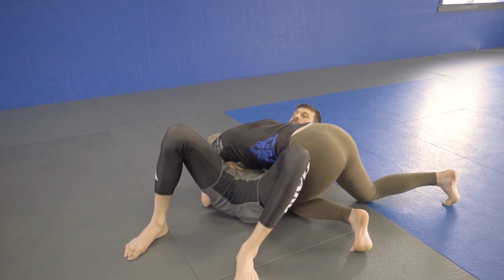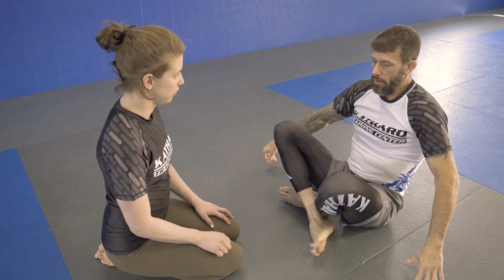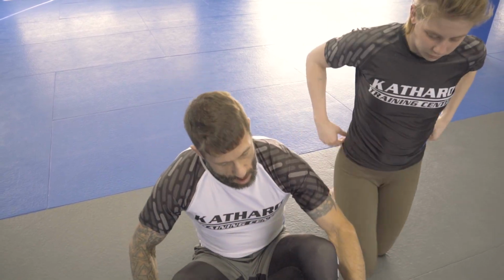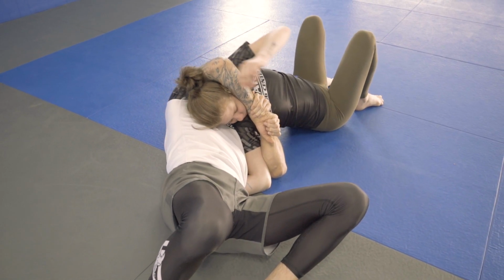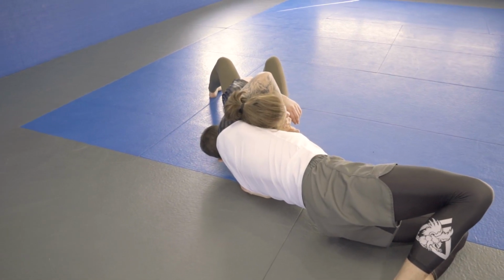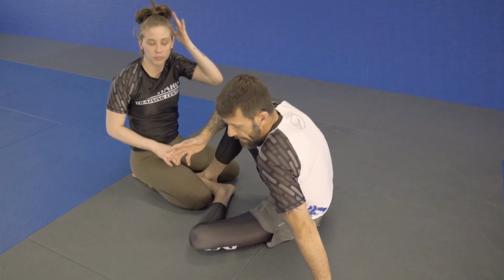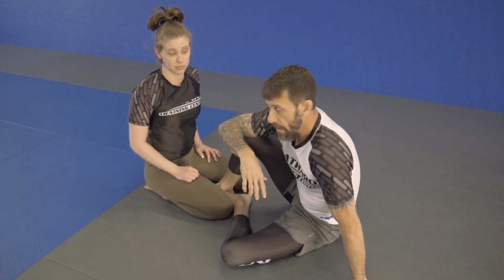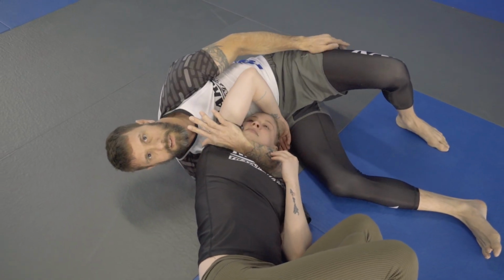Arm-IN choke series, Brazilian Jiu-Jitsu, Colorado Sound Recordist, Production Sound Mixer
Professor Steve Hordinski of Littleton Colorado, at Katharo Training and Fitness demonstrates various techniques to get more effective choking submissions in Brazilian Jiu-Jitsu. This video demonstrates loop choke combinations and controlling an opponent. This video series in full is at JiuJitsuOnTheGo.com

 This training and demonstration video production shows a quick overview to the main content at JiuJitsuOnTheGo.com

 Train in person learning fitness, BJJ, MMA, and self-defense at our fully equipped facility in Littleton CO; Katharo Training & Fitness.

10146 West San Juan Way #100

Mister Photon Media: For professional video production, photography, graphics, presentations, media, art, storyboard art, concept art and other Colorado services, visit the websites listed below.

Nick Teti, Mister Photon Media provides media, photography, video production, storyboard art and concept art. Other media and presentation services are also available to clients globally.

A general summary at: MisterPhoton.com

For Nick's background as a cameraman, director of photography and production professional